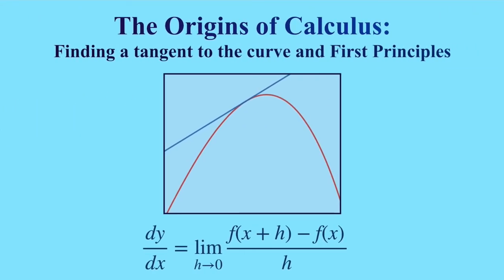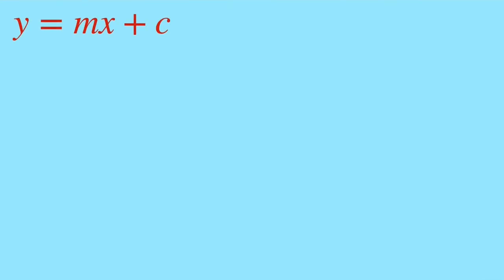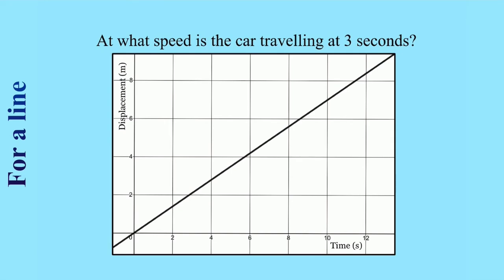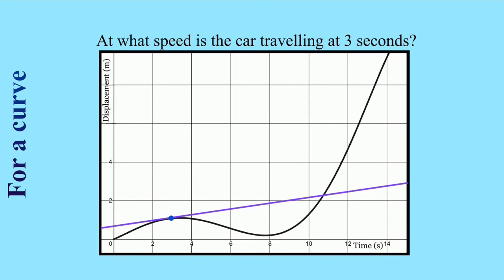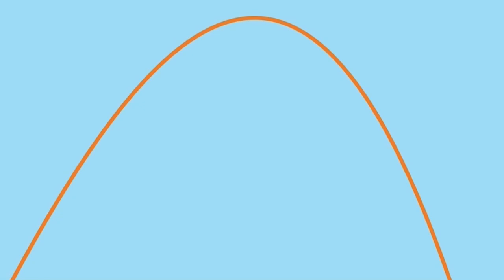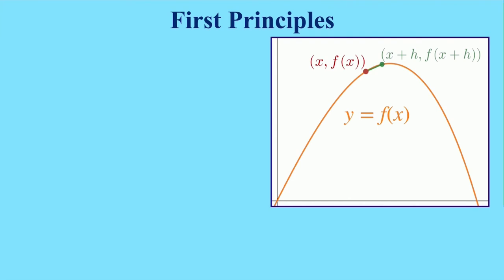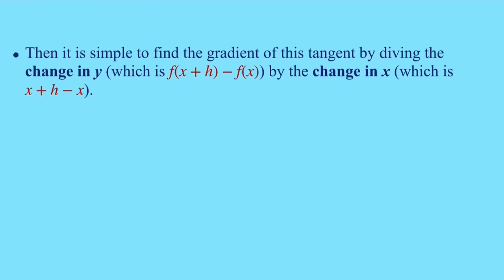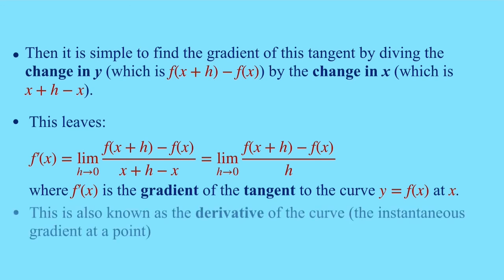The Origins of Calculus Part 1: First Principles and finding a tangent to the curve…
In this video I’ll be going over the core ideas behind calculus, starting with finding the tangent to a curve and how first principles can be derived through a limit process.

Hope you find this interesting! :)

Here on Mathematical Ramblings, I make videos on interesting Maths topics and also at the stories of their discoveries.

Chapters:
Intro 00:00
What exactly is the gradient? 00:27
Gradient of a non-linear function  02:50
Deriving First Principles 04:30
Outro 08:47